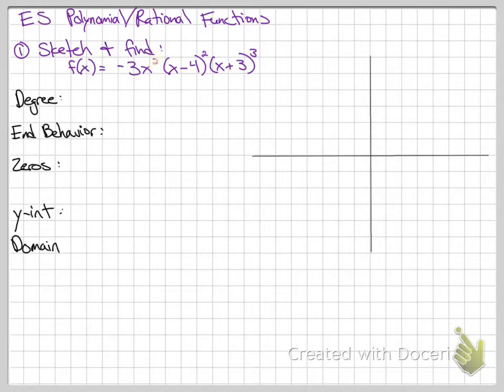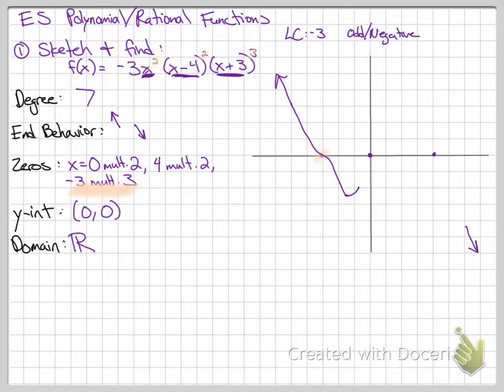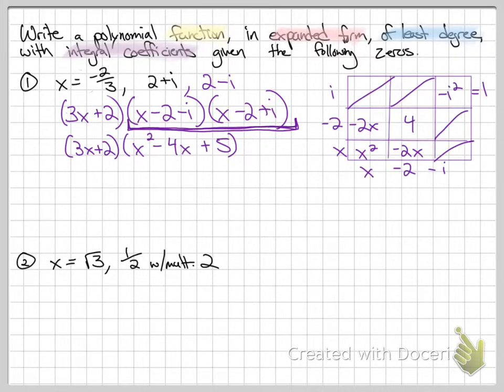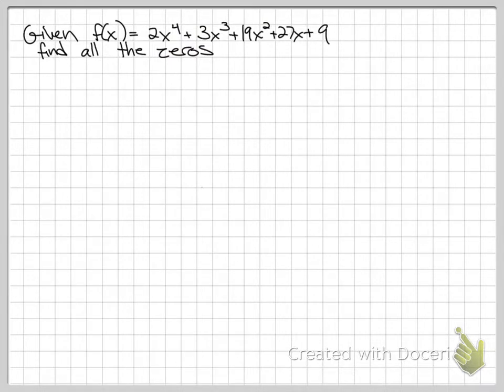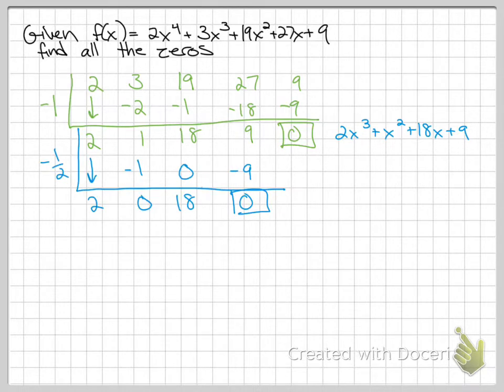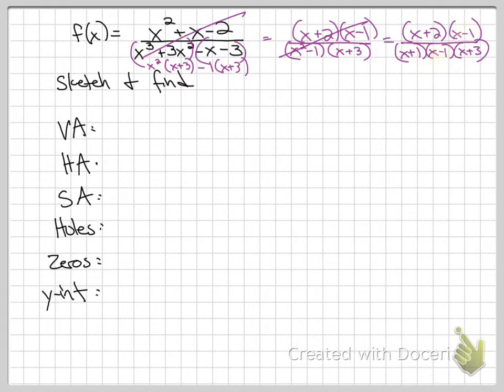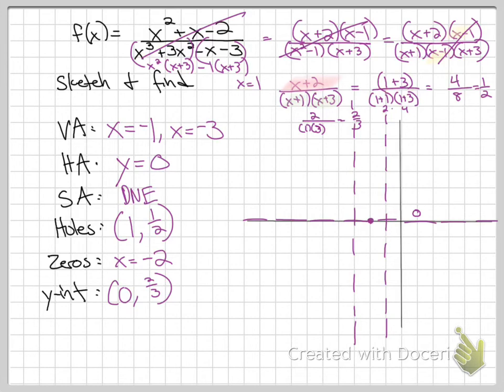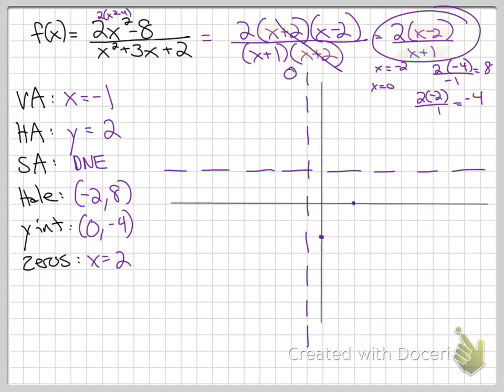PC ES Poly Rational Functions